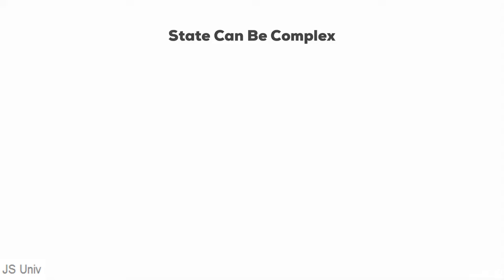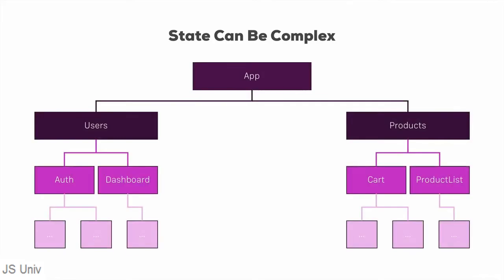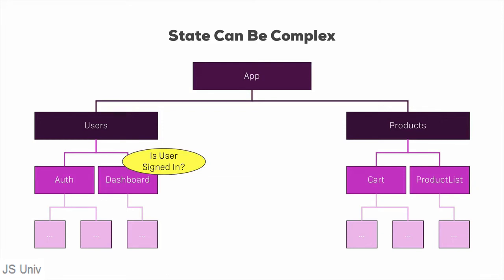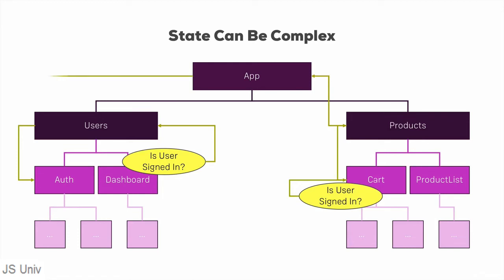Redux for Beginners easy way - Part - 3 - Why state management? Is it easy or complex to use?